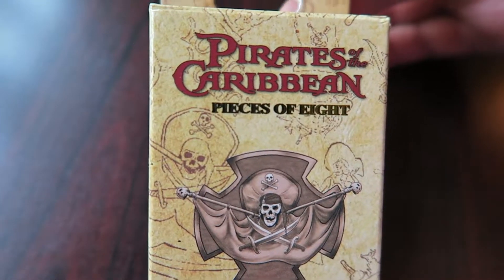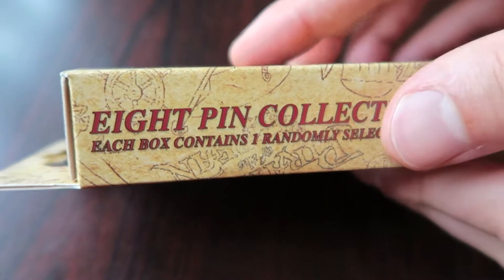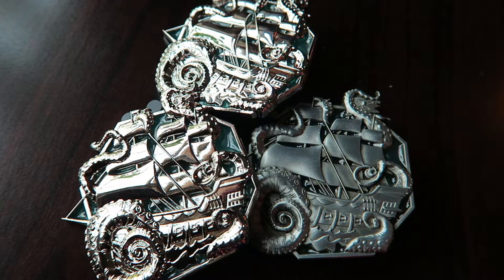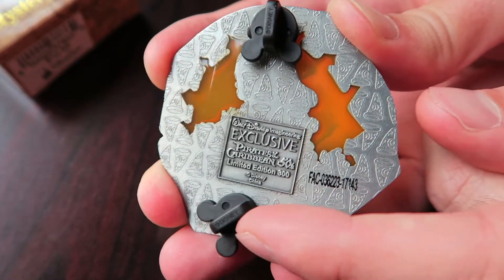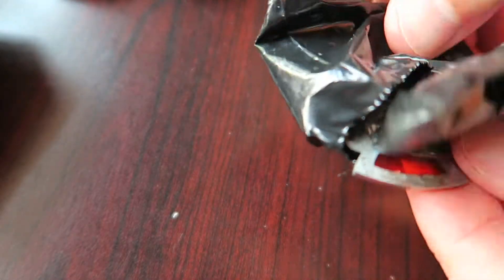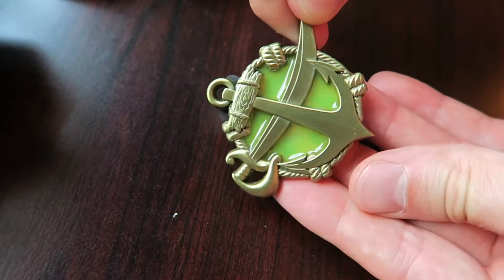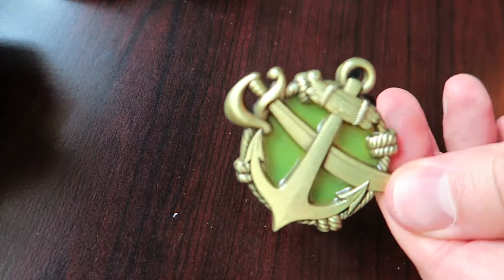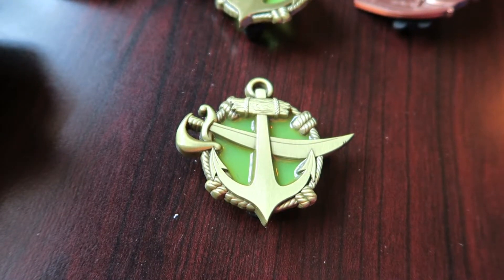UNBOXING Pirates of the Caribbean WDI Mystery Pins | D23 Expo 2017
I unbox 8 Pirates of the Caribbean 50th Anniversary Mystery Pin Boxes! They are limited edition of 300 and were released at Mickey's of Glendale at the D23 Expo 2017. There are 8 pins in total for this set.